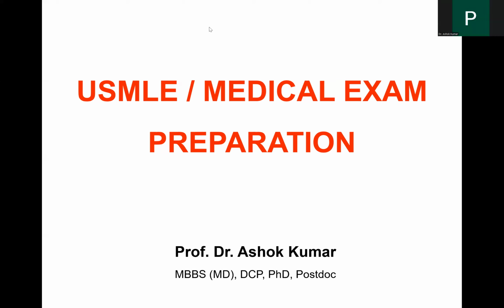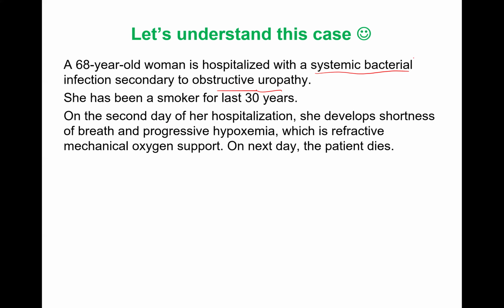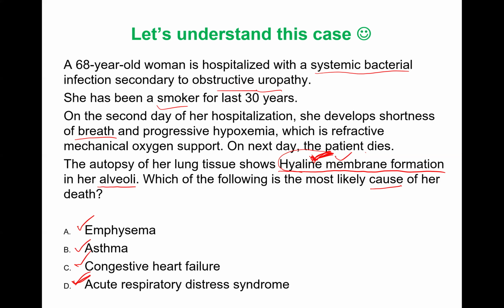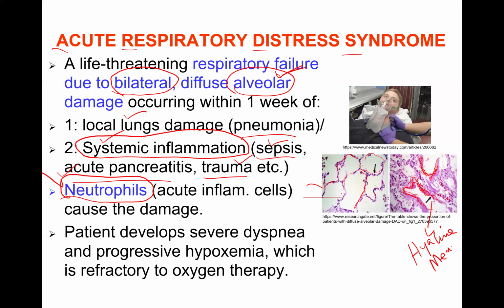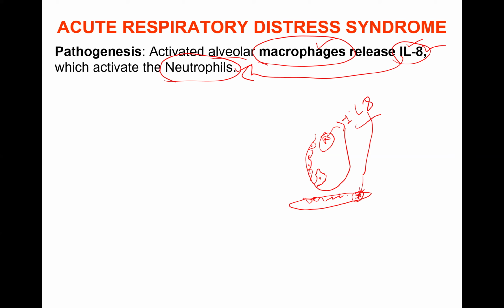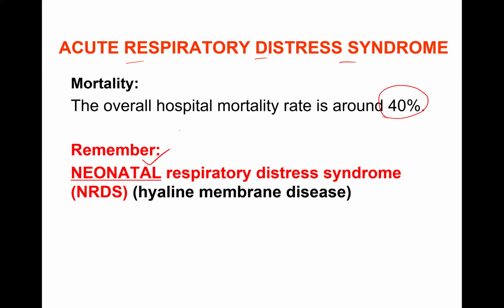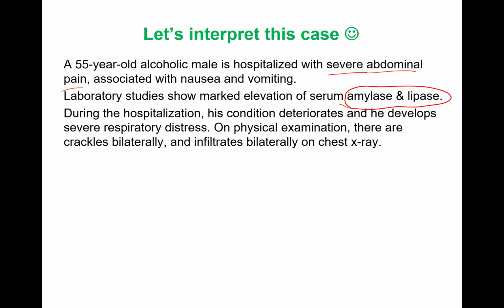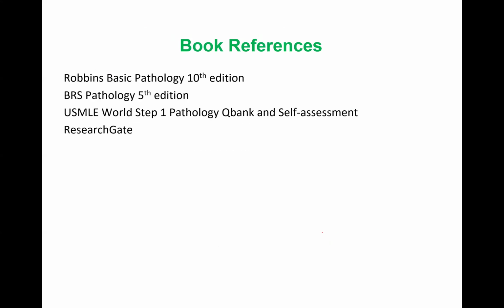USMLE - ARDS - Acute Respiratory Distress Syndrome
USMLE / Medical Examination Preparation Notes with Practice Questions